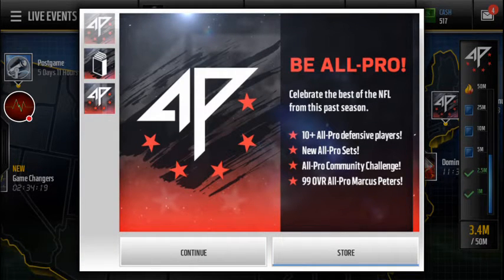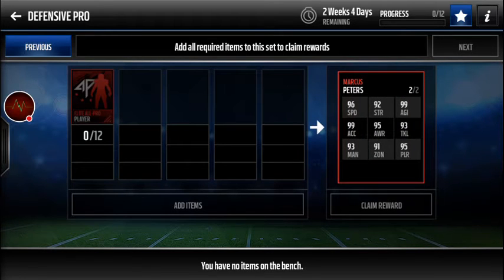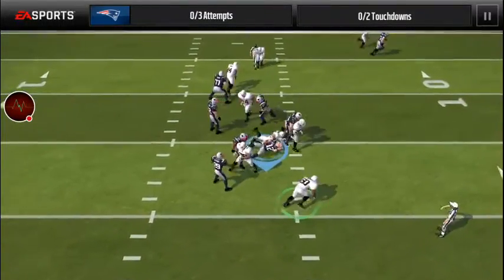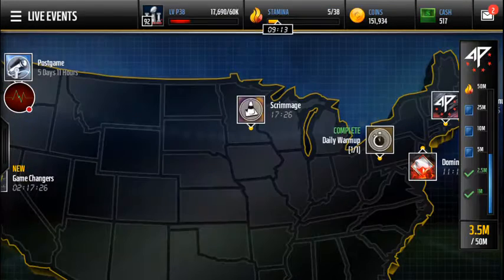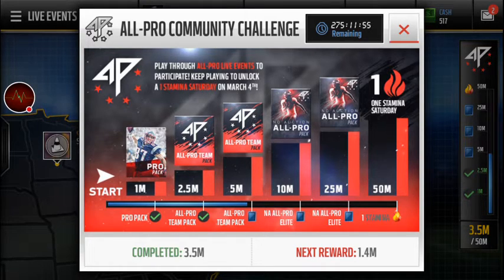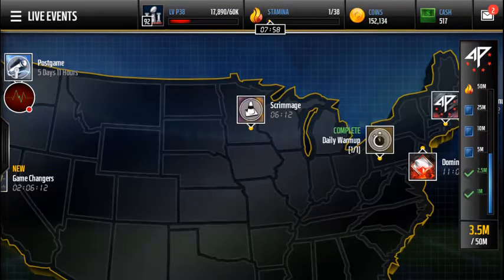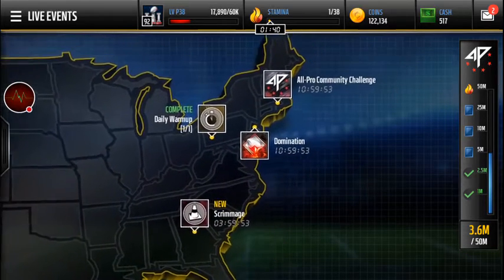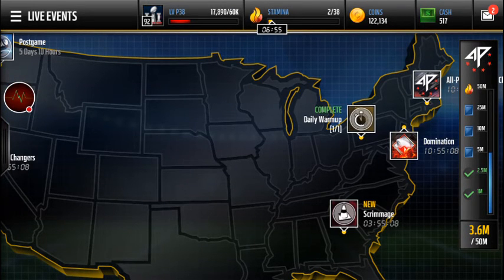ALL PRO STATUS!!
Let's see what we got going on with this new promo